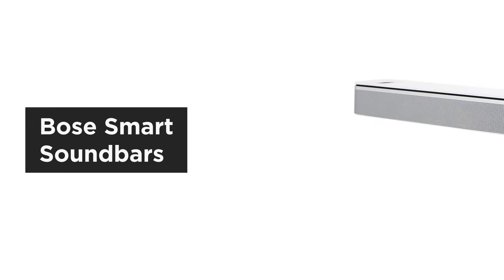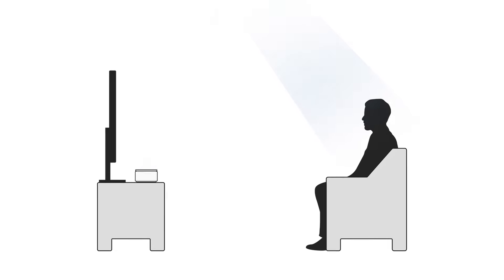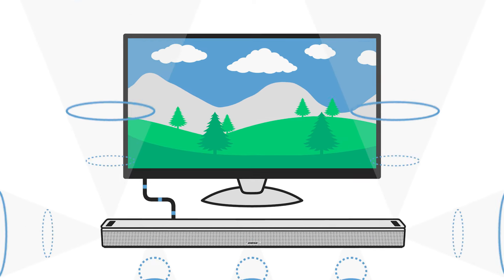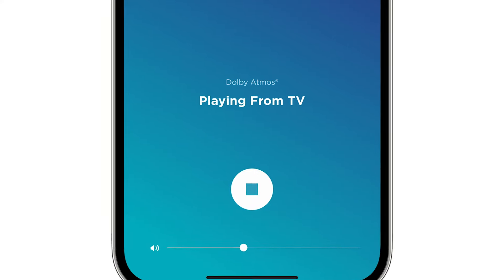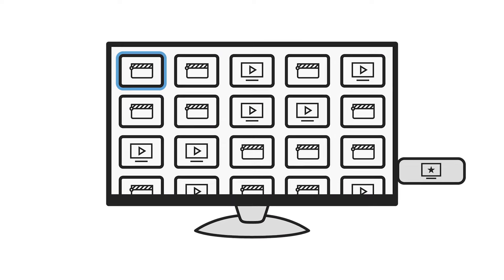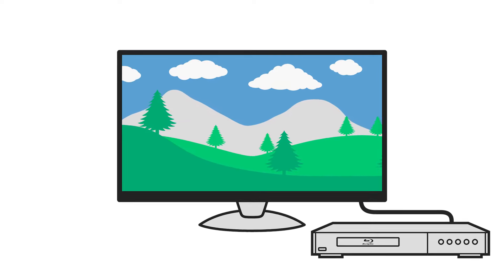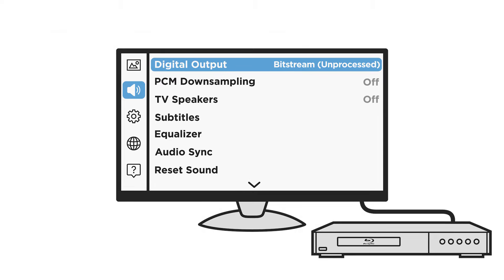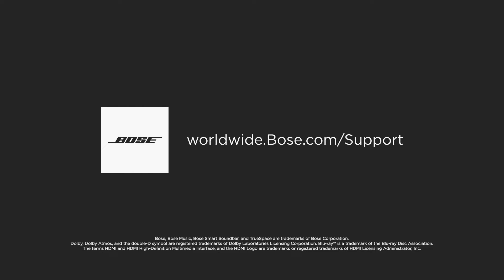Bose Smart Soundbars – How to Set Up Dolby Atmos®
One of the most exciting features to come to recent Bose Soundbars is the ability to play Dolby Atmos® sound. In this video we'll go over how to play Dolby Atmos® through your Bose soundbar.

0:00 Intro
0:09 What is Dolby Atmos®
0:29 Bose TrueSpace™
0:56 Determining the Digital Audio Format
1:15 HDMI Connection
1:25 Dolby Atmos® Compatibility
1:54 Audio Settings
2:20 Troubleshooting
2:39 Outro